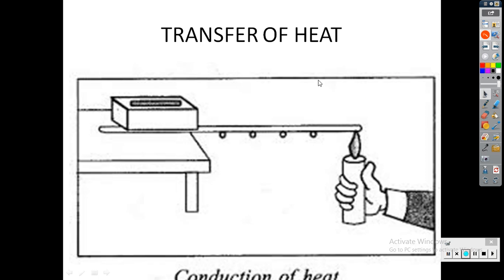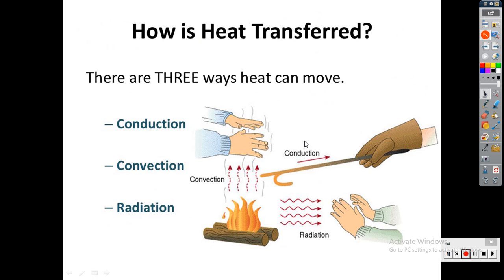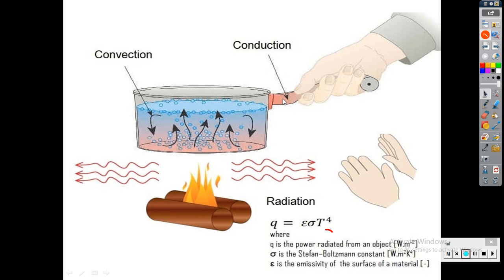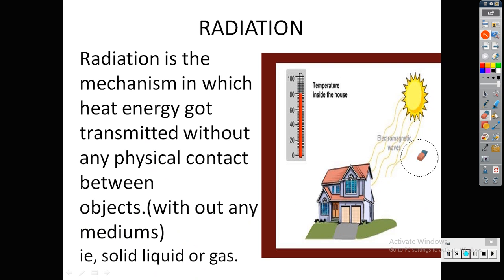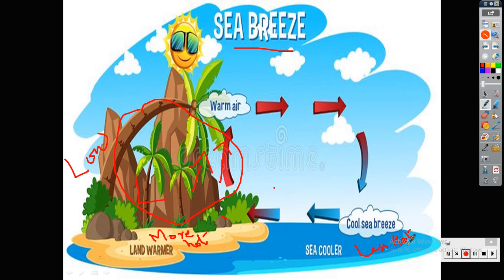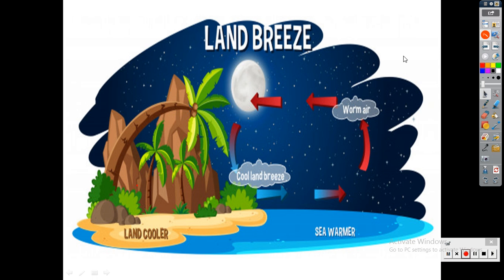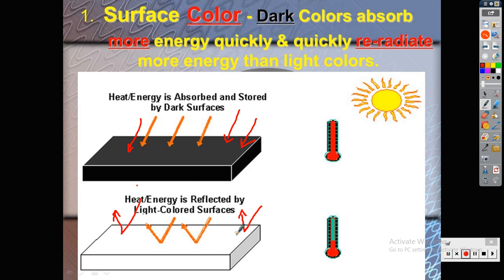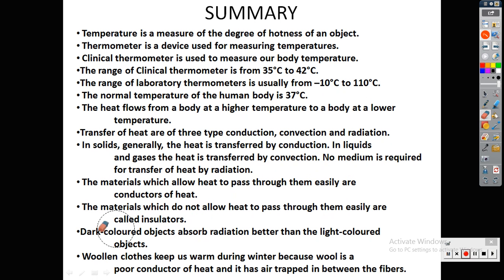Ch 4 Heat Part 2 Science Class 7 CBSE NCERT Explanation Videos Chapter wise